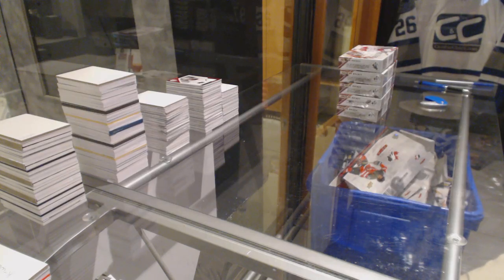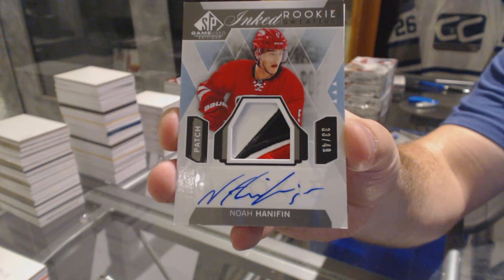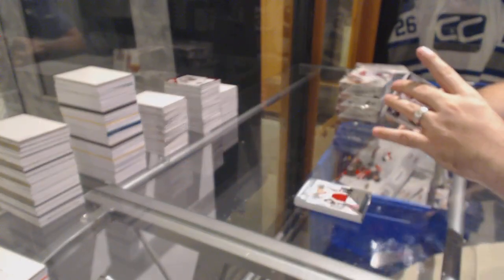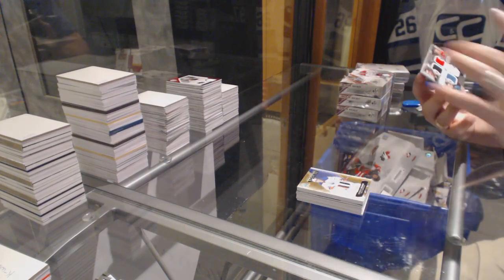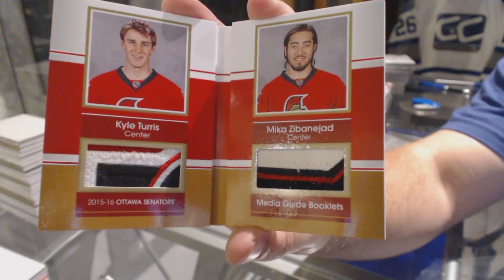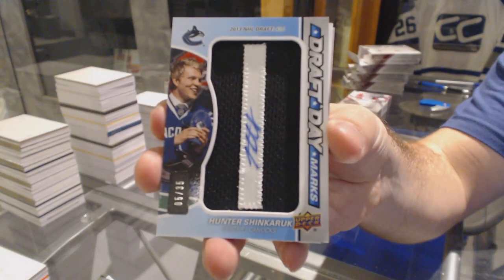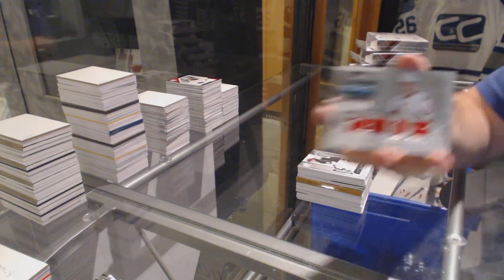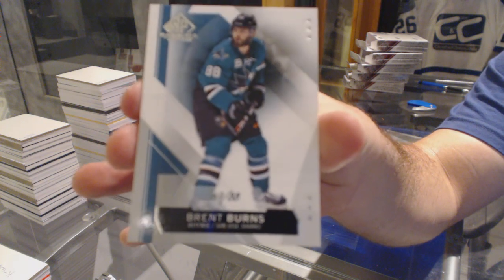15-16 Upper Deck SP Game Used 5 Box Half Hockey Case Break - C&C GB #5835